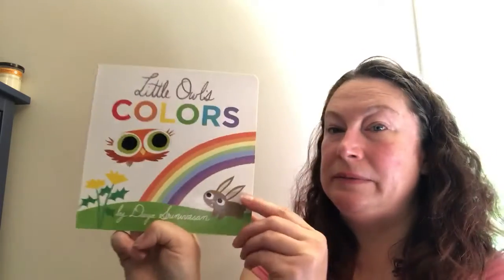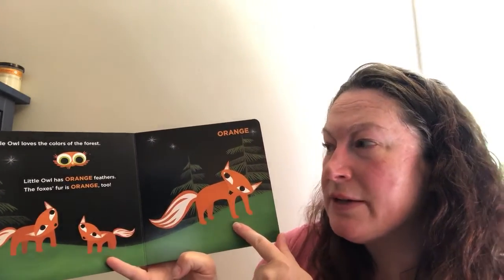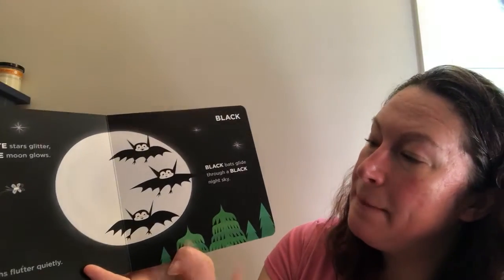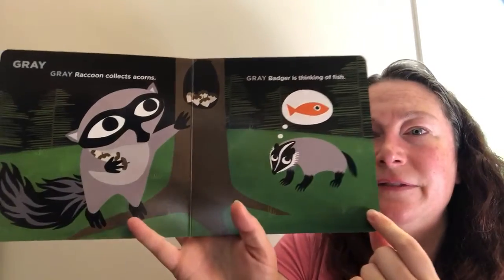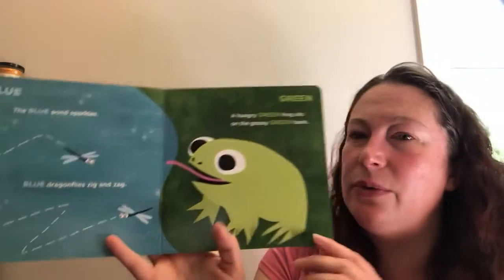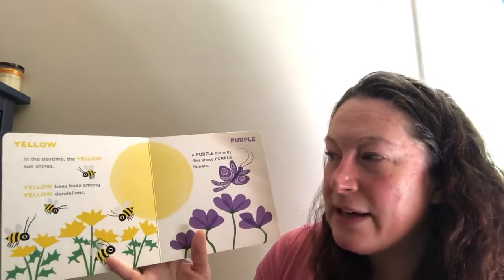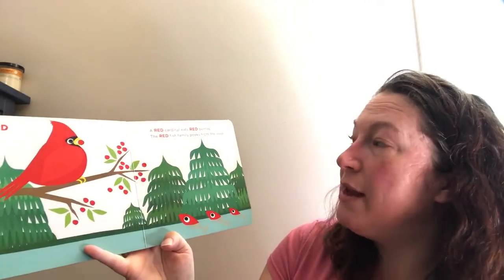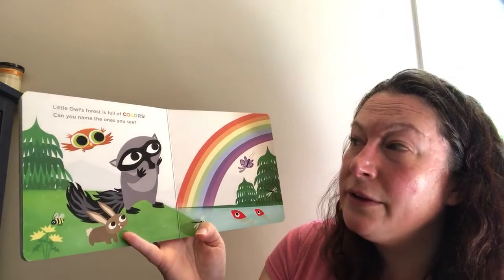Ms. Debra reads "Little Owl's Colors" by Divya Srinivasan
"Little Owl's Colors" by Divya Srinivasan